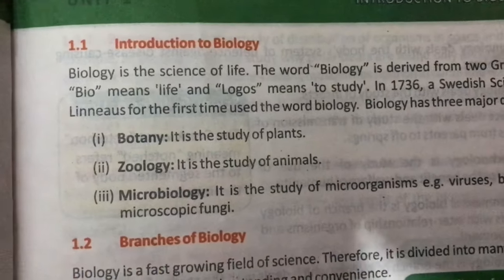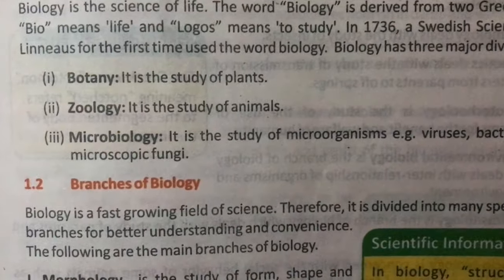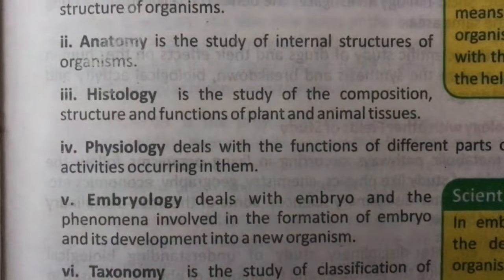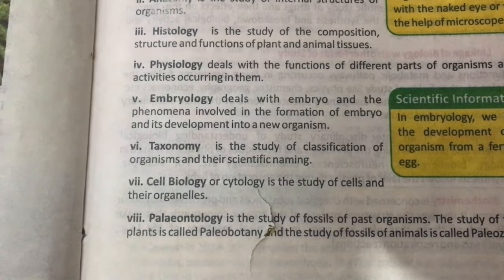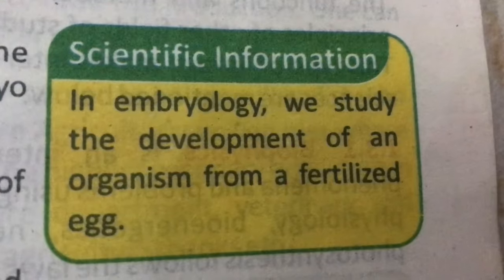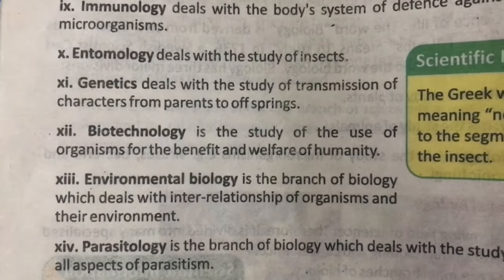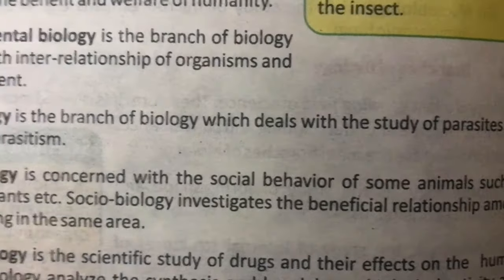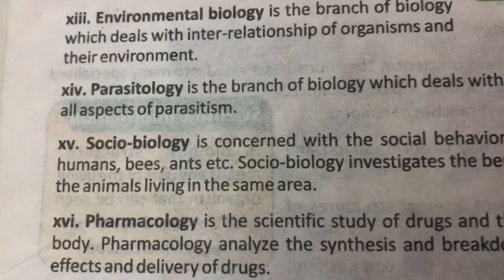Introducing to Biology and main branches of Biology